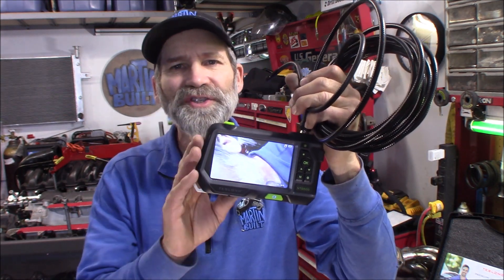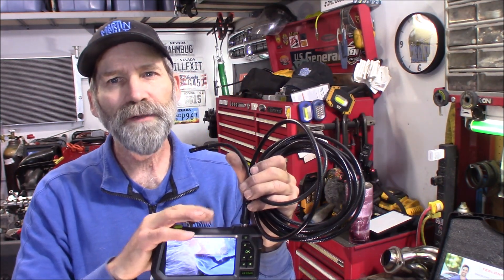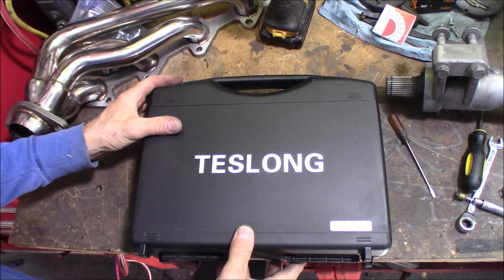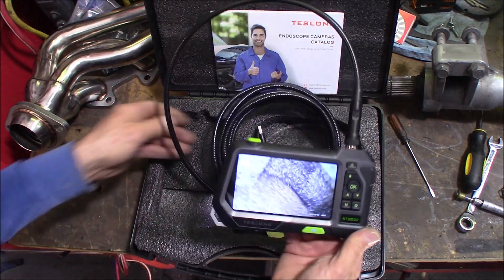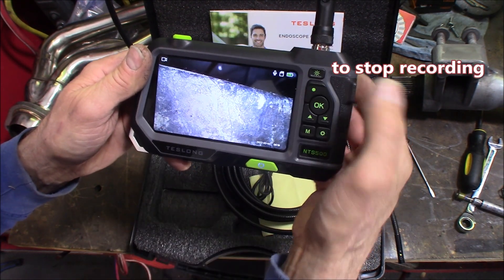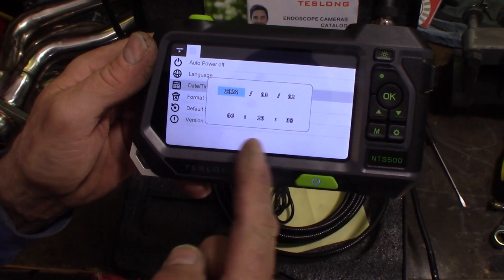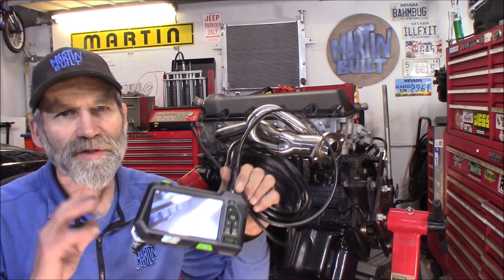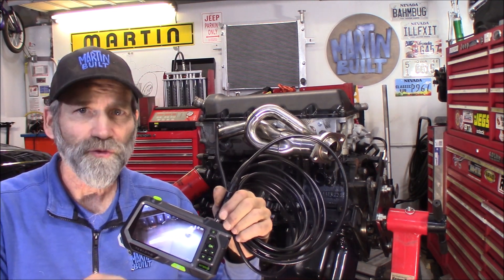TESLONG NTS500 Triple Lens Endoscope, Review and How to Operate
Best borescope for the money I have ever used. TRI-CAMERA ENDOSCOPE - GET MORE FIELD of VIEW & MORE CLEAR of IMAGE - An extra short-focus side-view camera is added than dual-lens endoscope, which optimizes the problem that the side-view camera of the dual-lens endoscope is out of focus in a particularly tight space.
BIGGER SCREEN - The Best Monitor of Teslong - This 5 inches handheld endoscope monitor with a 720P color IPS LCD screen and 1280x720 HD resolution image. Built-in 3500mAh rechargeable battery, ready to use after powering on. The main body adopts industrial-grade plastic, with toughened glass screen, to be drop resistant, rainproof, and designed for industrial inspection work.
IP67 WATERPROOF - The borescope is rated IP67 waterproof for use in inclement weather and wet environments. The snake camera probe uses an aerospace connector that is water safe.
32GB MEMORY CARD INCLUDED - Records Audio & Video - The inspection monitor includes a micro SD card that supports JPG image and AVI video recording as well as a built-in speaker and microphone to record voices when shooting videos, which is convenient for detailed inspections and reviewing the video later.

Teslong NTS500 Triple Lens Endoscope
50ft Dual Lens Flexible Cable Teslong NTS300, NTS500
Digital Borescope Side View Mirror 30 45 60 Degrees for Borescope